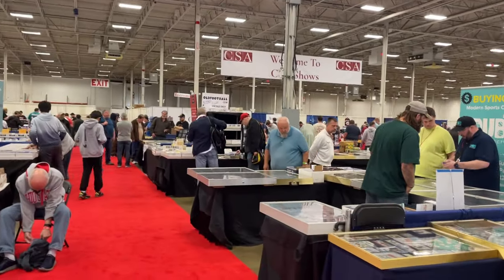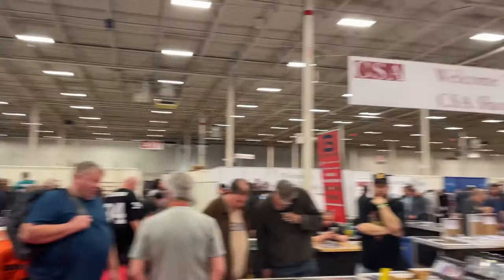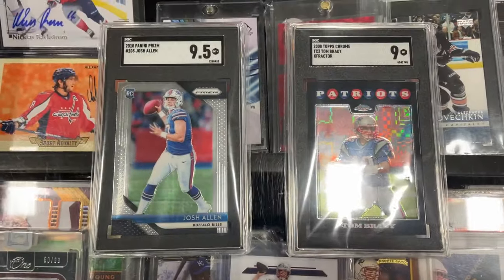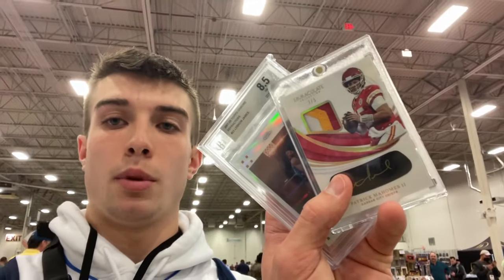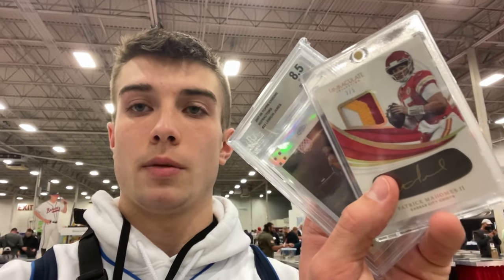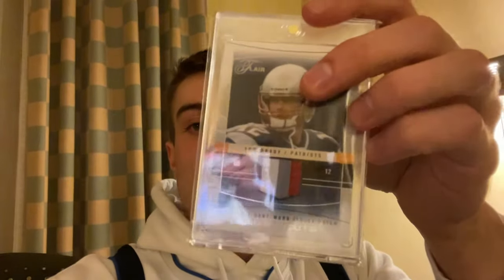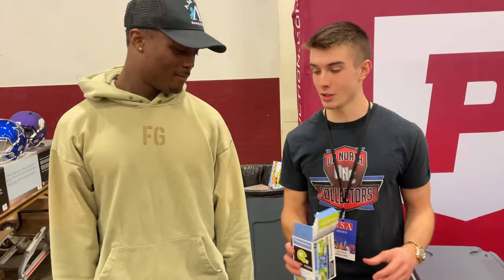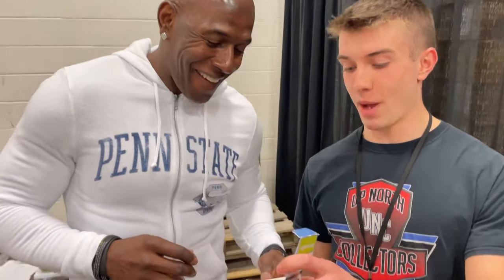The CSA Sports Card Show in Chantilly, VA Day 1 VLOG.. The Million Dollar Showcase!!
Luke Attends the first day of the CSA Card Show at the Dulles Expo Center in Chantilly Va. On Day 1 Luke checks out tons of showcases, and shows off a couple of his big buys, including a Patrick Mahomes II Auto. He also highlights a dealer who has a 1,000,000 Dollar Showcase.

Whitefish Salad: LATASHÁ
Sunset n Beachz: Ofshane
Song: Hip Hop Pro
Artist: Pro Reese